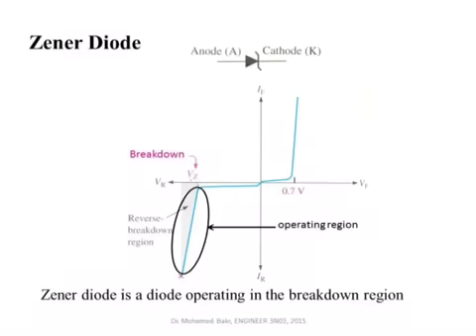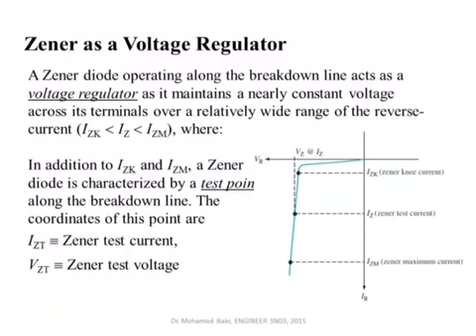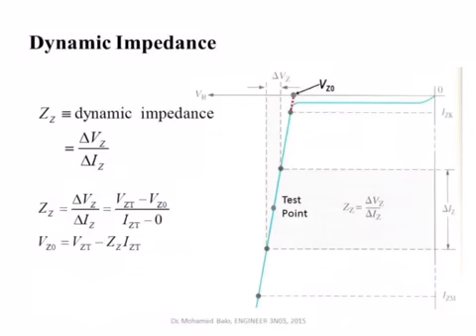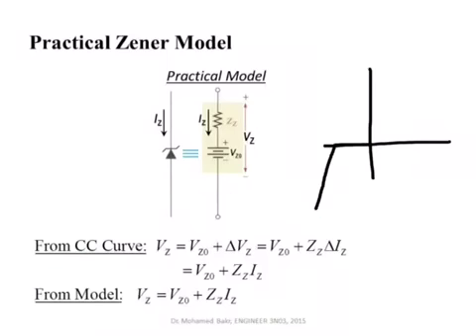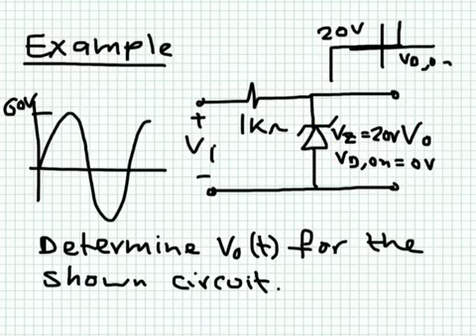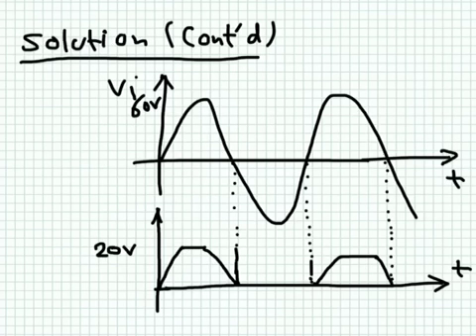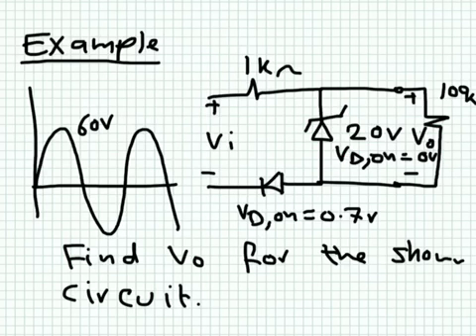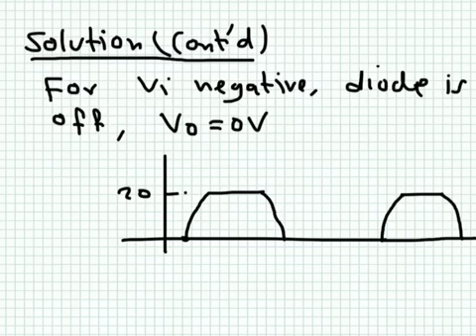ENG3N03: Lecture9_1, Zener Diode and Applications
Zener Diode Characteristics, Regulation, voltage limiting